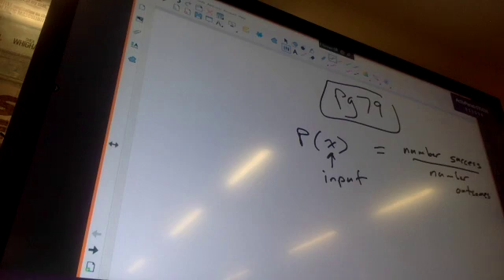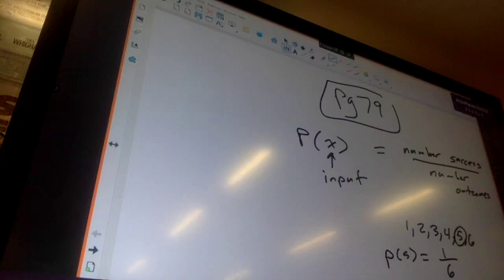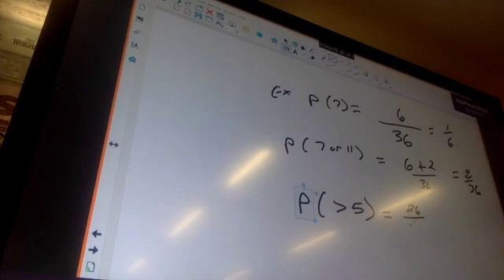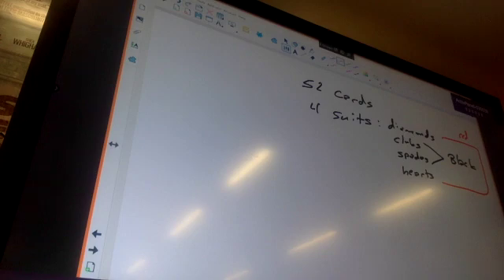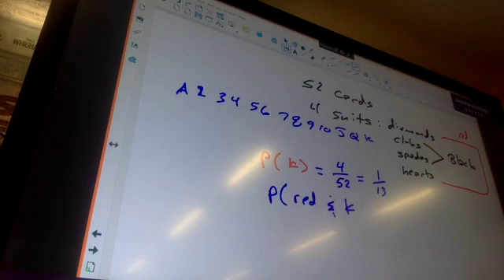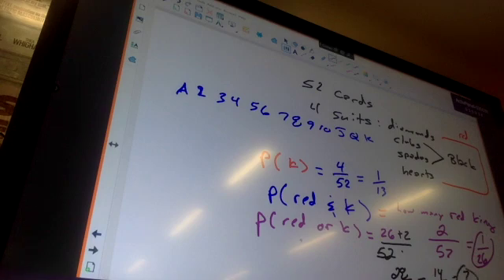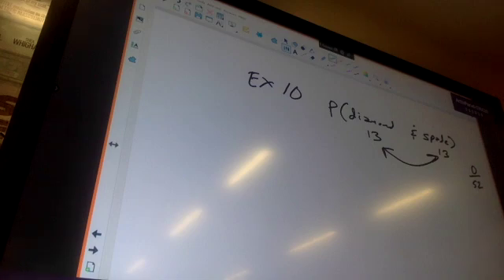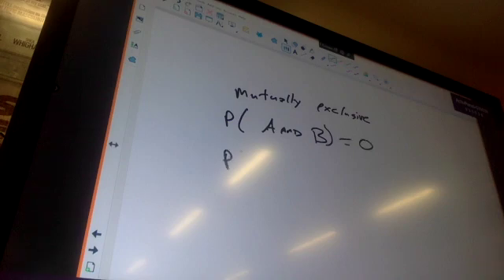stats 4 1 SD 480p